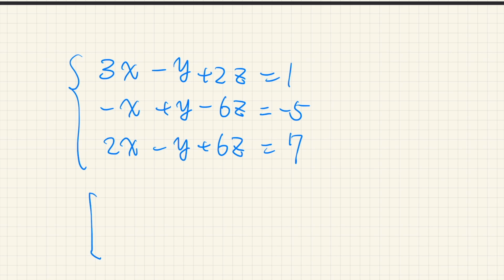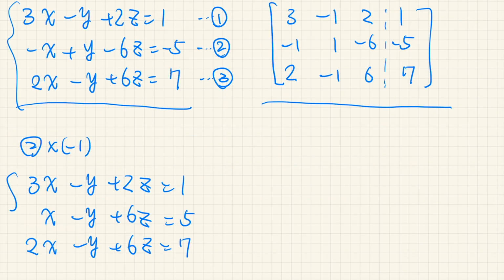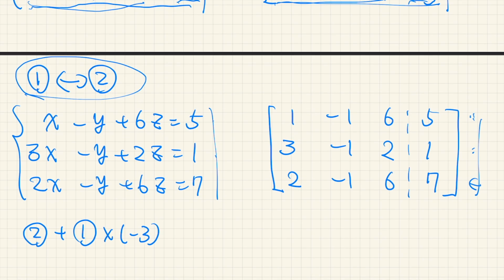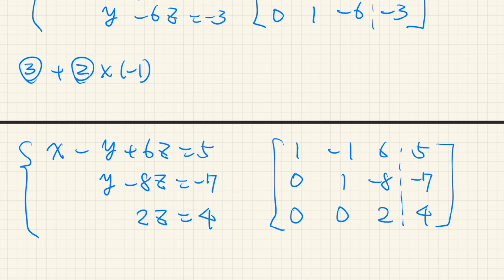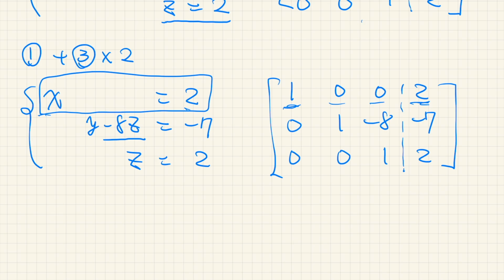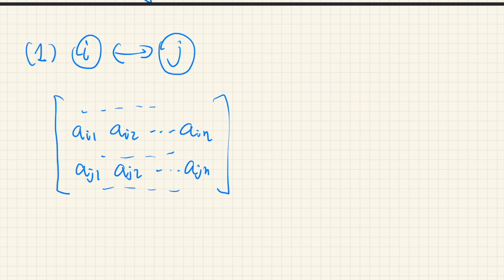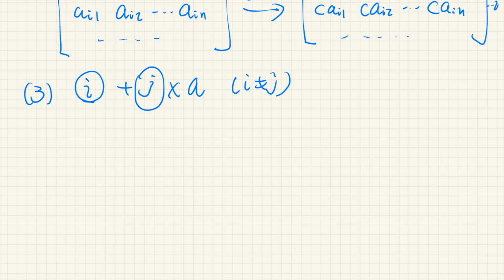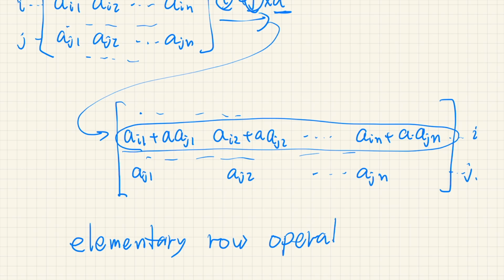Solving simultaneous linear equations by elementary row operations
Here, I present one example of how to solve a system of simultaneous linear equations SYSTEMATICALLY. We also introduce a matrix representation for simultaneous linear equations and show how the matrix evolves while solving the equations. The way of manipulating the equations can be reduced to three basic operations: (1) swapping two rows, (2) scaling a row by a non-zero constant, (3) adding to one row a constant multiple of another row (without changing the latter). These operations are called elementary row operations.